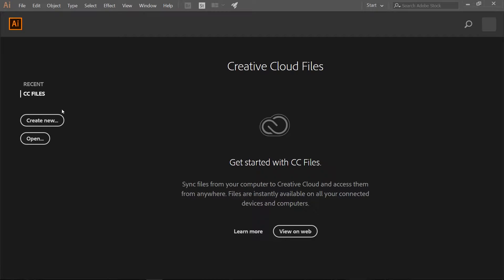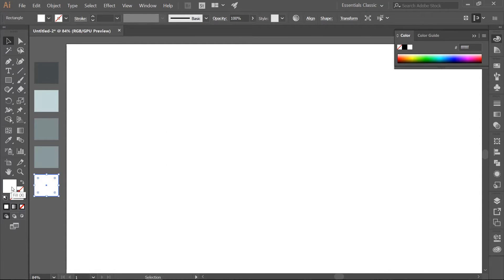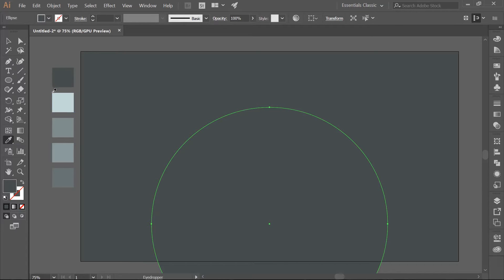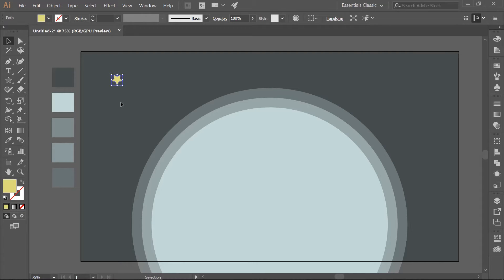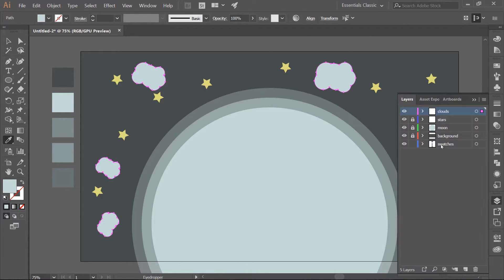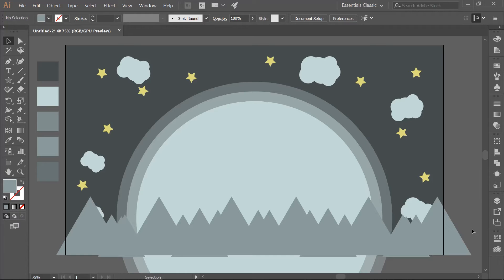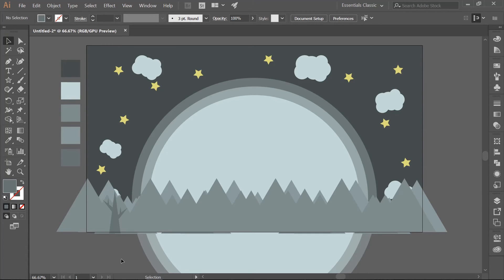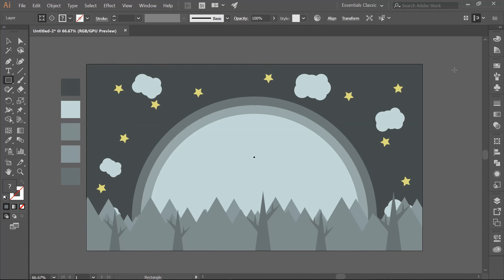How to make a flat 2D background graphic in Adobe Illustrator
This is the second in a series for my latest (free) course - UI/Art for Game Designers.

In this tutorial we will learn how to make a flat 2D background.